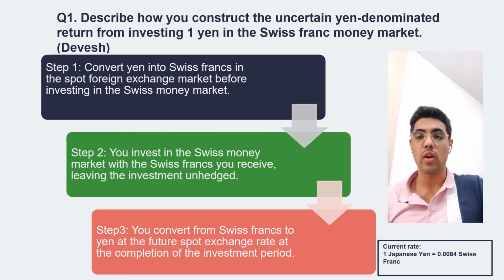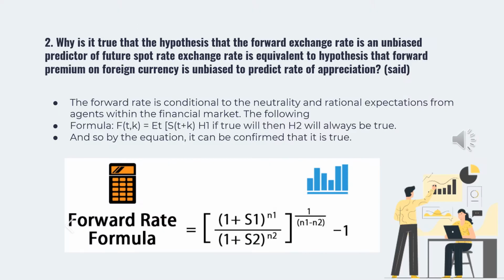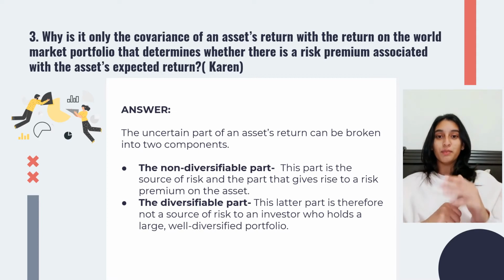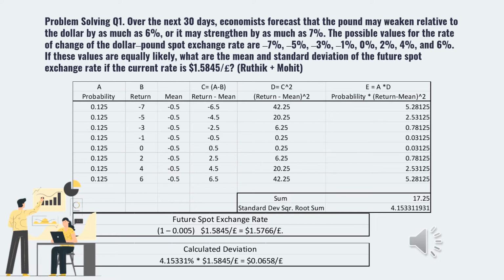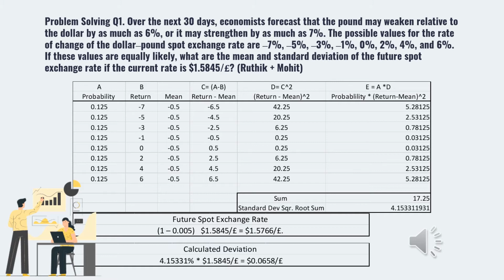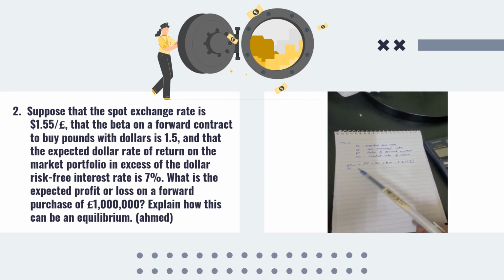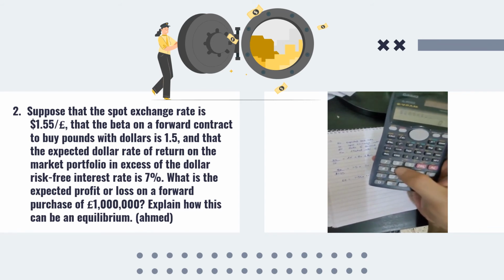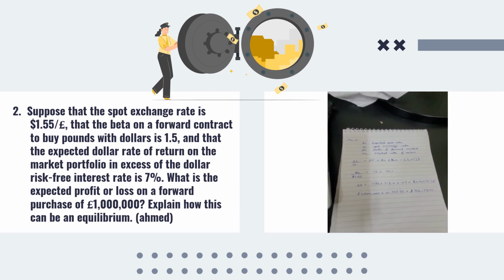Fin241 Summer'21 Group B Task 5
Q1. Describe how you construct the uncertain yen-denominated return from investing 1 yen in the Swiss franc money market.

Q2, Why is it true that the hypothesis that the forward exchange rate is an unbiased predictor of future spot rate exchange rate is equivalent to hypothesis that forward premium on foreign currency is unbiased to predict rate of appreciation?

Q3. Why is it only the covariance of an asset’s return with the return on the world market portfolio that determines whether there is a risk premium associated with the asset’s expected return?

Q4. Over the next 30 days, economists forecast that the pound may weaken relative to the dollar by as much as 6%, or it may strengthen by as much as 7%. The possible values for the rate of change of the dollar–pound spot exchange rate are –7%, –5%, –3%, –1%, 0%, 2%, 4%, and 6%. If these values are equally likely, what are the mean and standard deviation of the future spot exchange rate if the current rate is $1.5845/£? (Ruthik + Mohit)

Q5. Suppose that the spot exchange rate is $1.55/£, that the beta on a forward contract to buy pounds with dollars is 1.5, and that the expected dollar rate of return on the market portfolio in excess of the dollar risk-free interest rate is 7%. What is the expected profit or loss on a forward purchase of £1,000,000? Explain how this can be an equilibrium